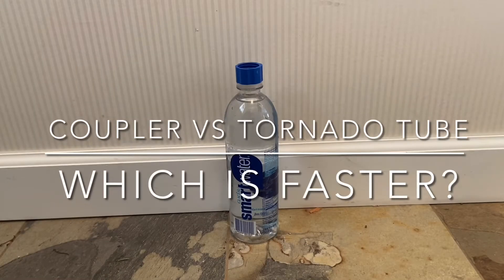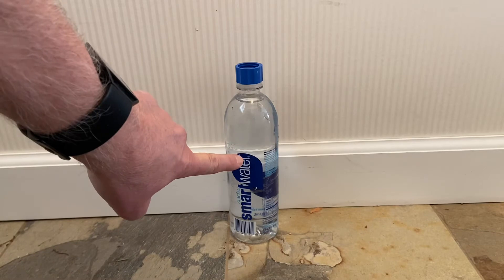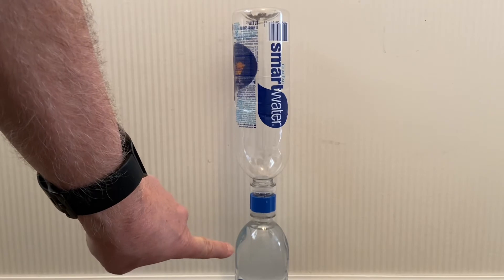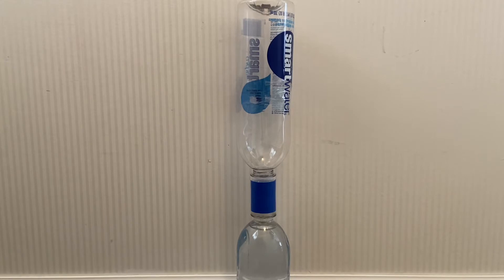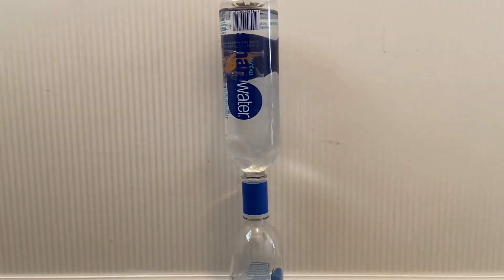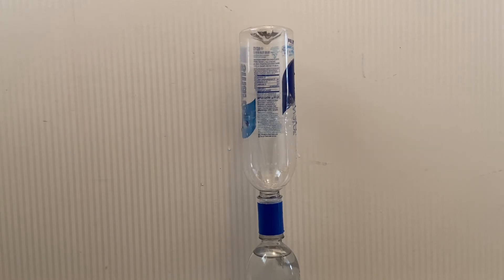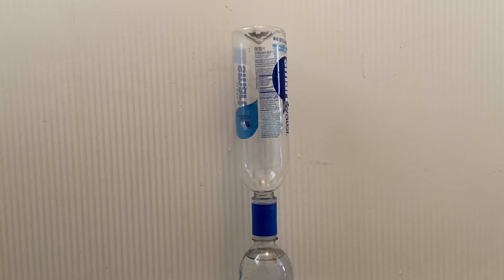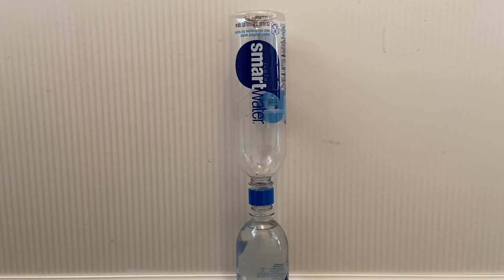Using a Sawyer coupler vs a Tornado tube to filter water and transfer water between bottles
Why Watch? Use a Tornado Tube to backflush your Sawyer Squeeze water filter. Use the Sawyer coupler when using gravity to pull unfiltered water from a C-Noc bag through a Sawyer water filter into a Smart Water Bottle.
  Results:
  The Tornado Tube provides more pressure to backflush the water filter.
  The Sawyer Squeeze couple is best used to use gravity to run unfiltered water through a Sawyer Squeeze water filter and fill a Smart water bottle with filtered water.
  At first I thought I’d leave the tornado tube home but then I tested outlet water pressure from both couplers. The pressure coming out of the tornado tube was significantly higher than the coupler.
  The Sawyer coupler was way faster if you just want to transfer water from one Smart water bottle to another. The tornado tube required me to swirl the water to create the vortex. It’s not really easy to do.